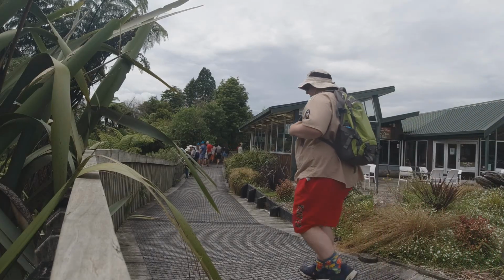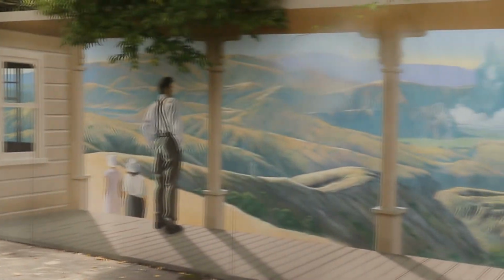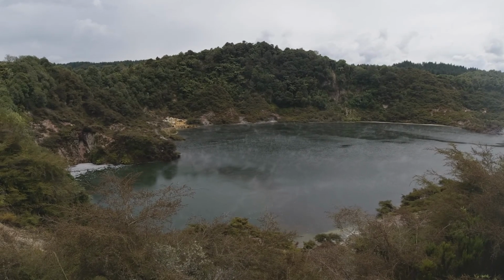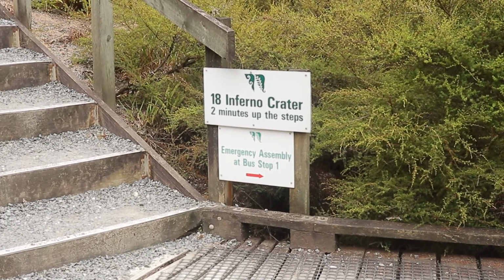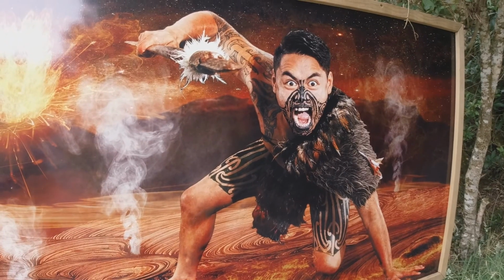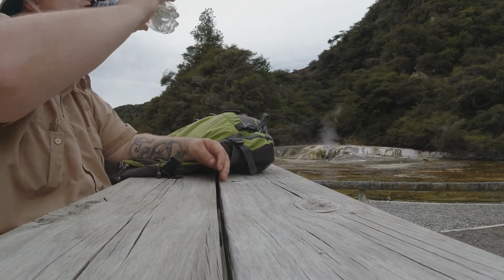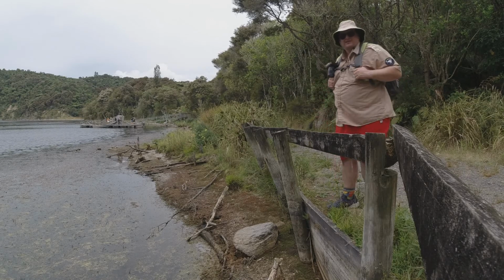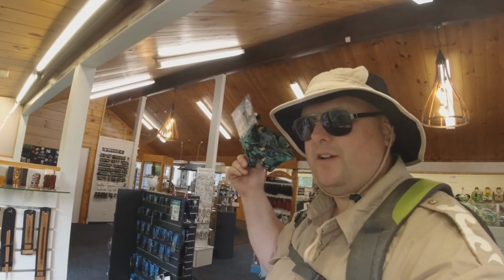The volcano exploded and blew up and made a big mess!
[LOST EPISODE] Visiting the valley of the Volcano

Waimangu Volcanic Valley, Rotorua